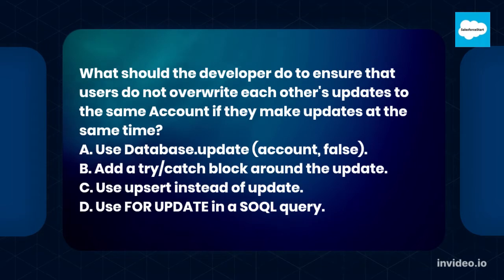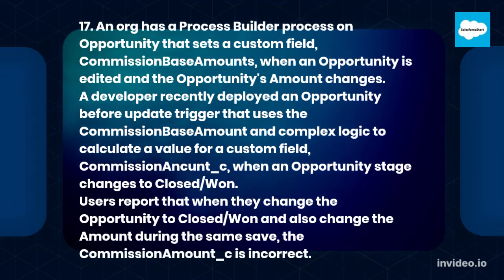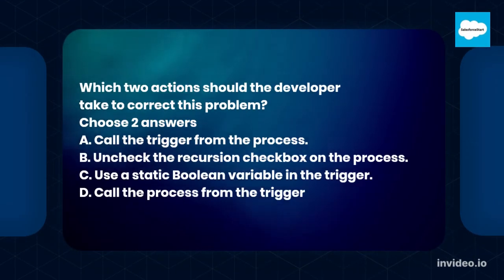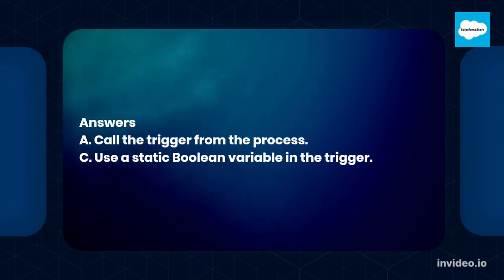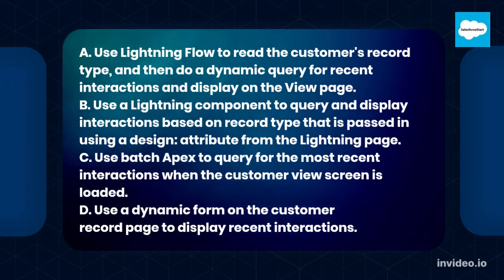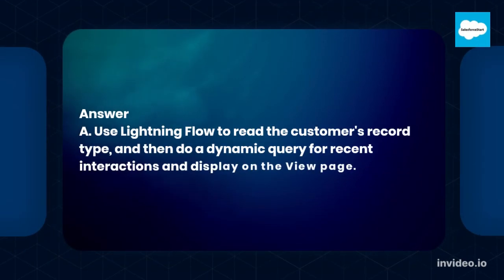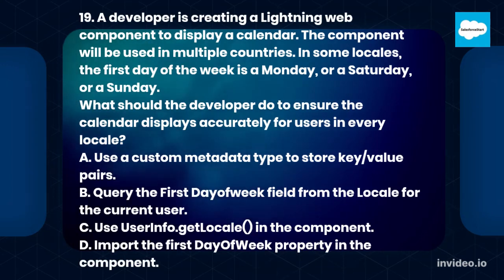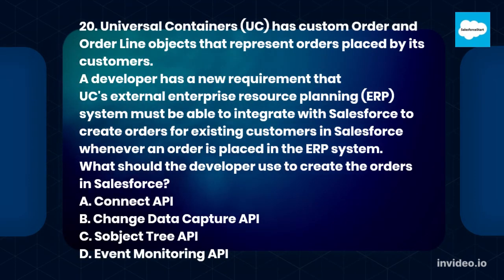Salesforce Certification Pd2 Dumps4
Salesforce Latest scenario-based  Interview  Questions :
Salesforce Certification Pd2 Dumps